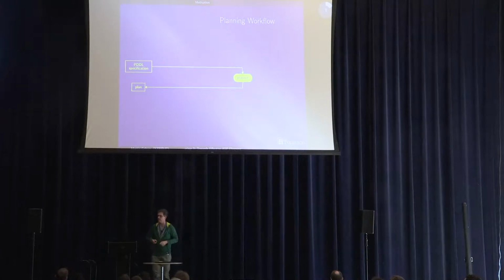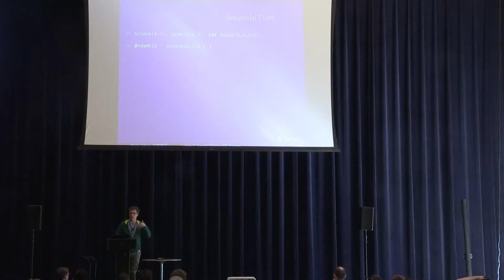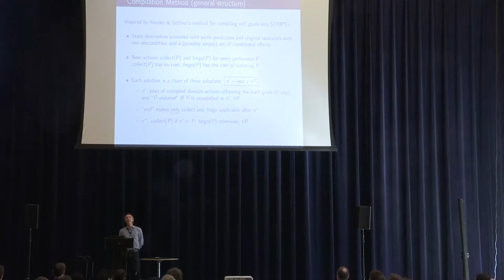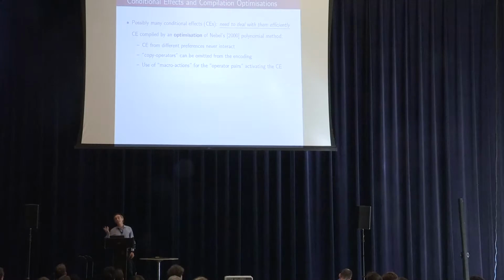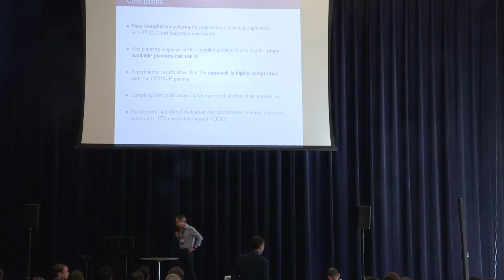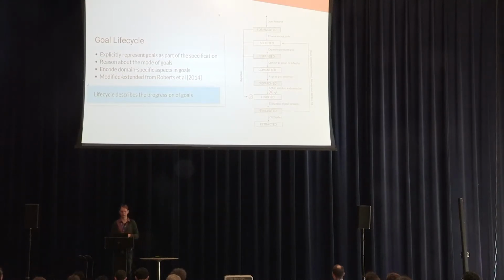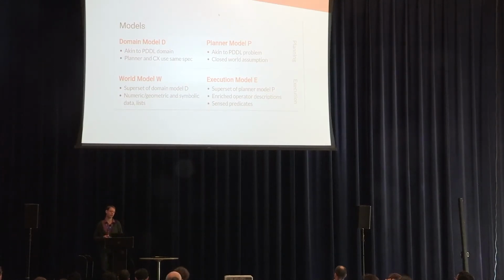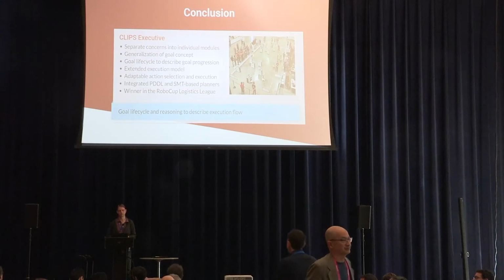ICAPS 2019: Knowledge Engineering and Execution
ICAPS 2019 :

PLASP 3: Towards Effective ASP Planning by Yannis Dimopoulos, Martin Gebser, Patrick Lühne, Javier Romero and Torsten Schaub

On Compiling Away PDDL3 Qualitative Preferences without Using Automata by Francesco Percassi and Alfonso Emilio Gerevini

Goal Reasoning in a CLIPS-based Executive for Integrated Planning and Execution by Tim Niemueller, Till Hofmann and Gerhard Lakemeyer